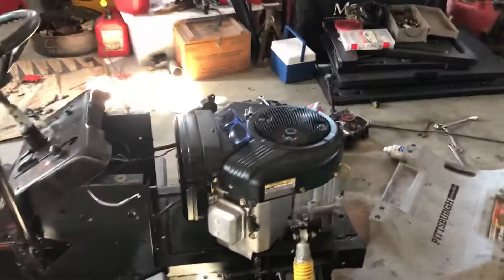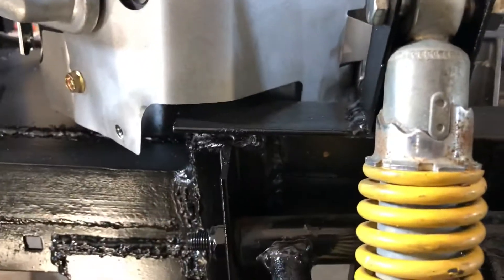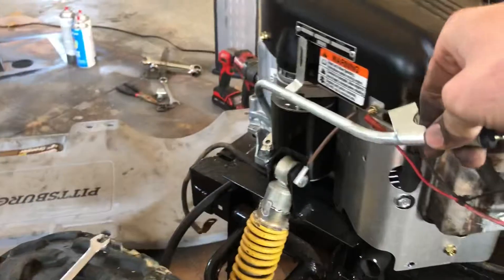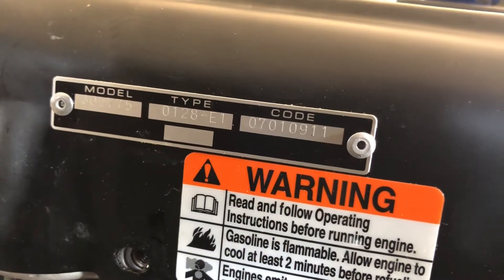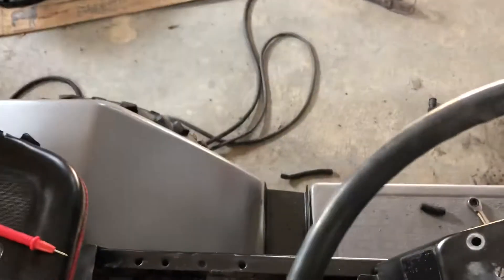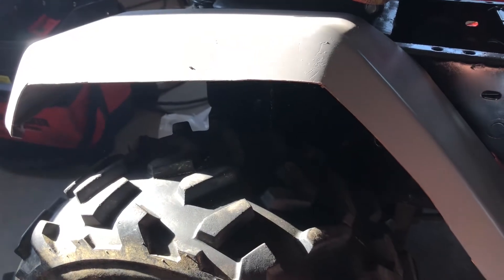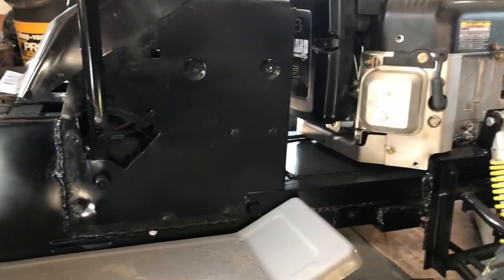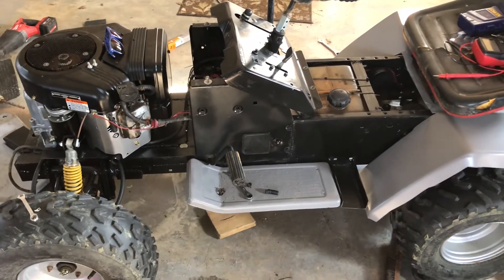Mk2 brand new engine!